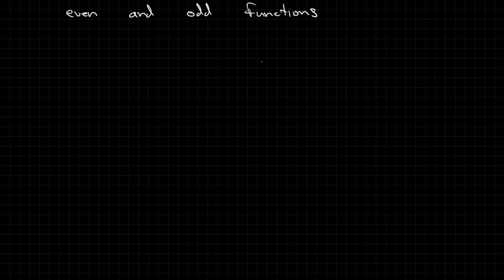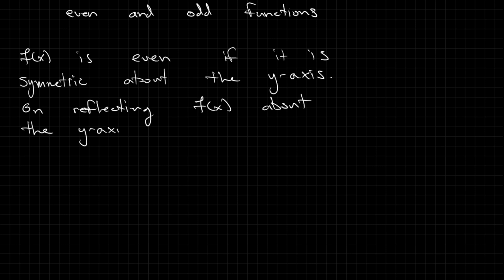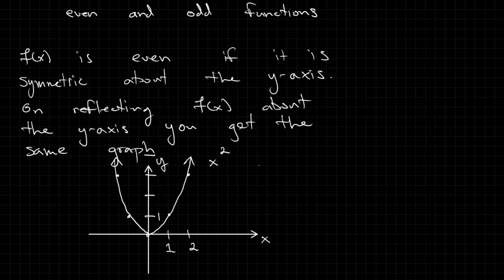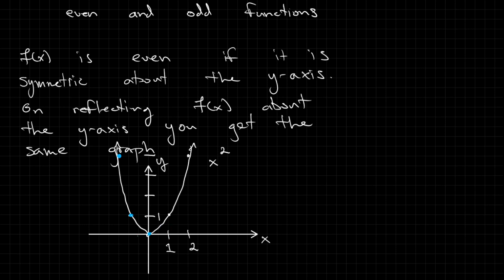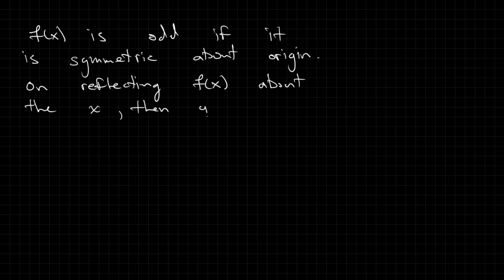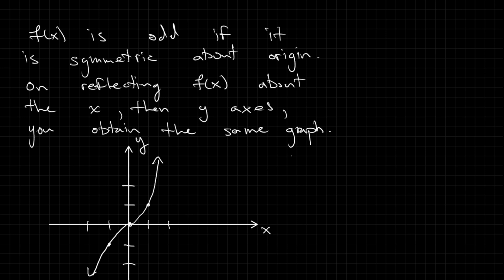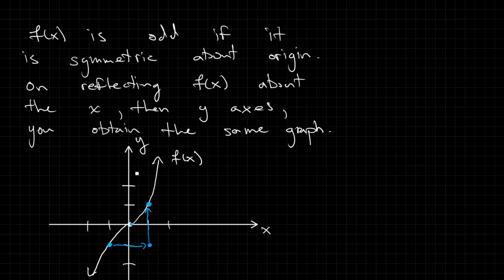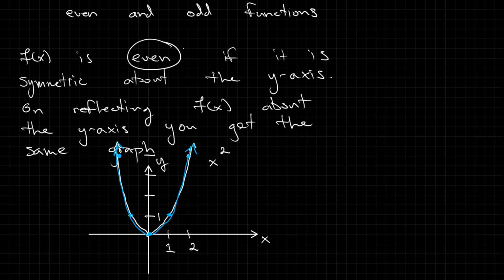1.5.3.1 Introduction to even and odd functions